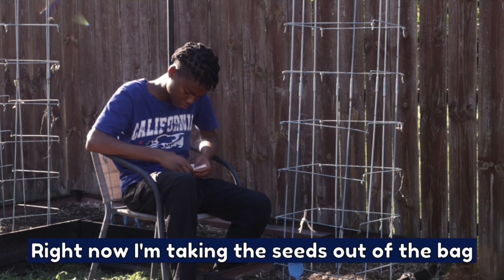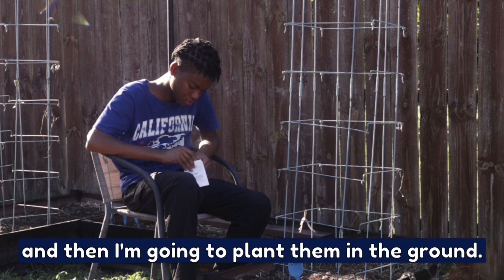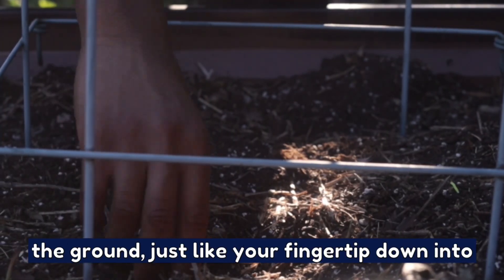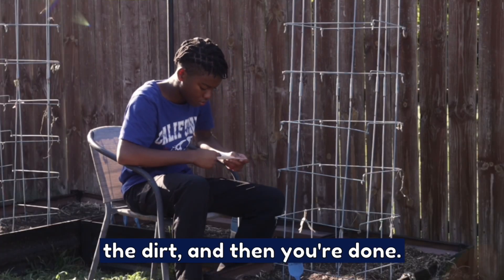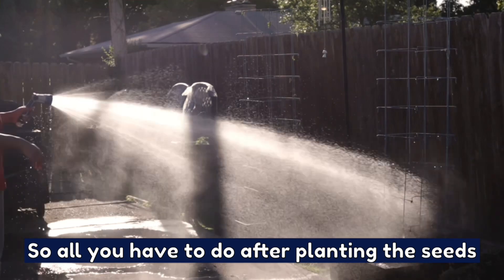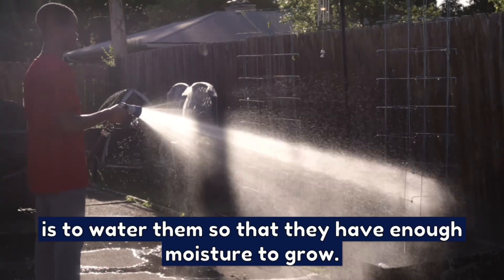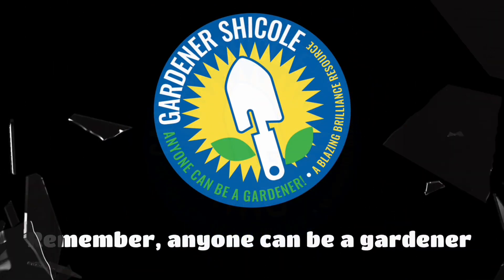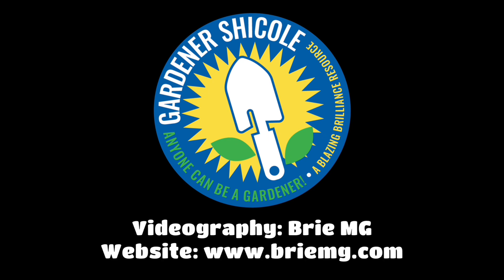Planting Seeds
Gardener James and Gardener Jerry demonstrate how to plant seeds.

Filmed June12, 2024

Gardener Shicole is a trademarked entity of Blazing Brilliance LLC and part of its garden education arm of learning. Go to gardenershicole.com or blazingbrilliance.com to learn more.